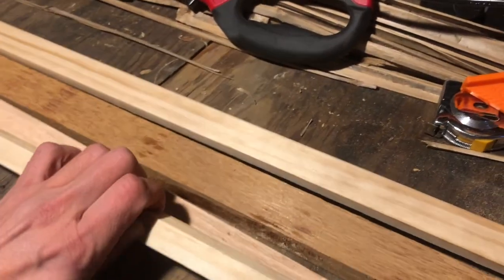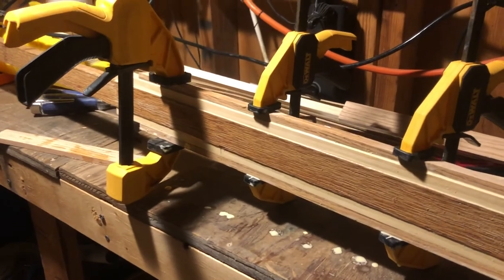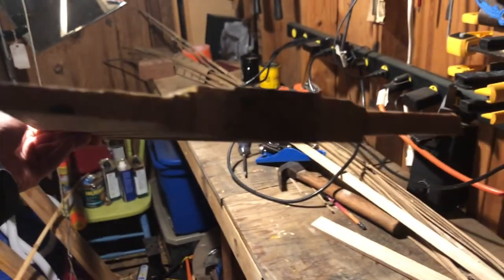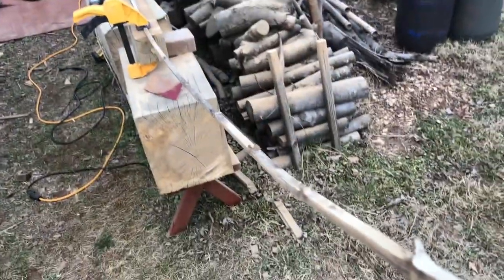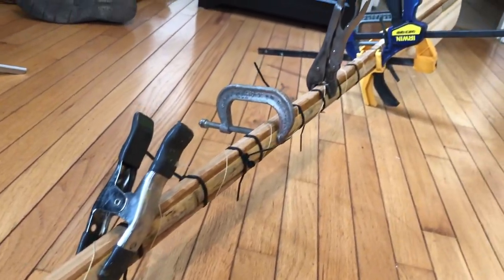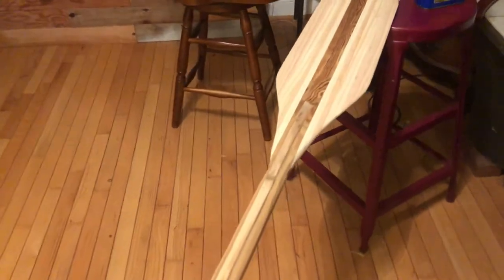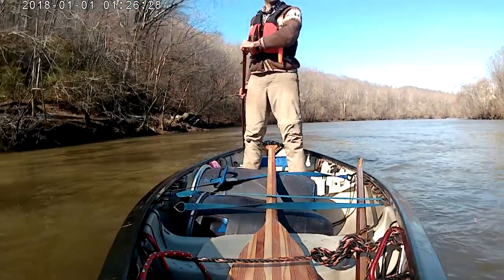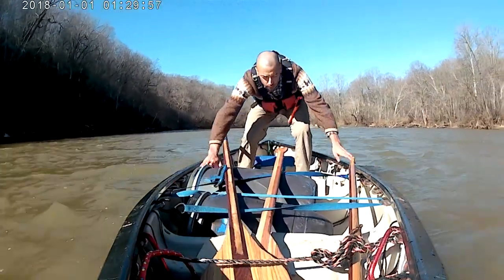Beautiful Long Canoe Paddle with Bamboo!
My first time building a paddle, would love any tips or ideas!

My goal was to have a longer shaft for paddling while standing. On long trips I like to stand every once in a while to stretch out but my paddles weren't long enough for my liking. Think stand-up paddle-board (SUP) length. This one so far seems to be working really well and feels pretty solid. The blade is also very long. Thanks!